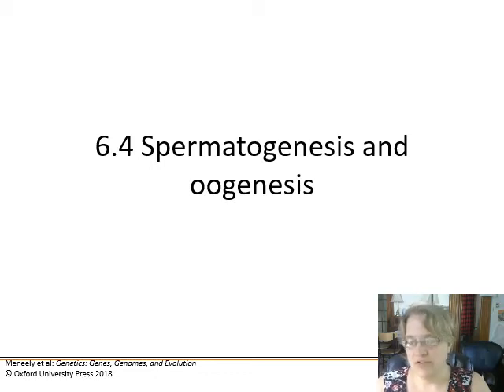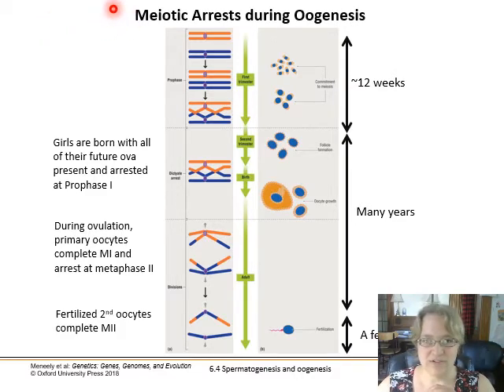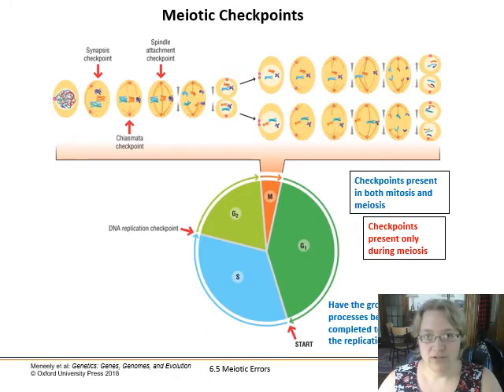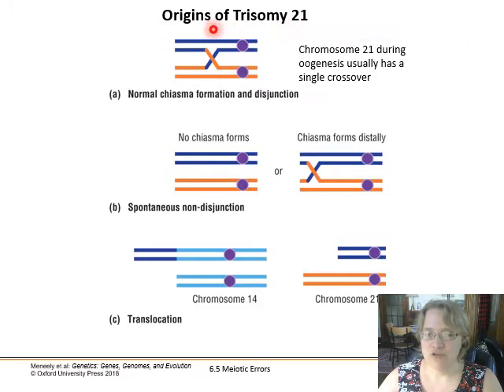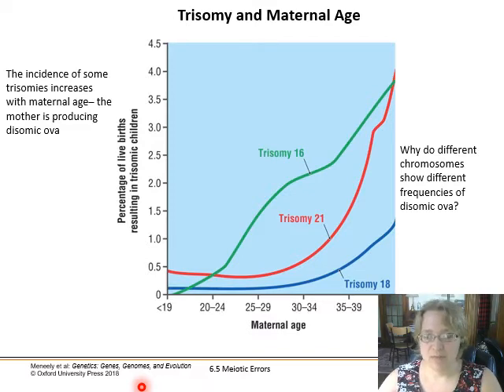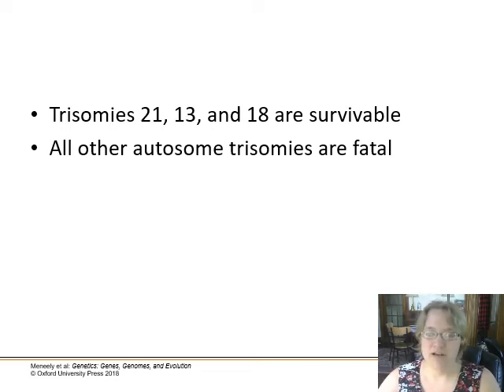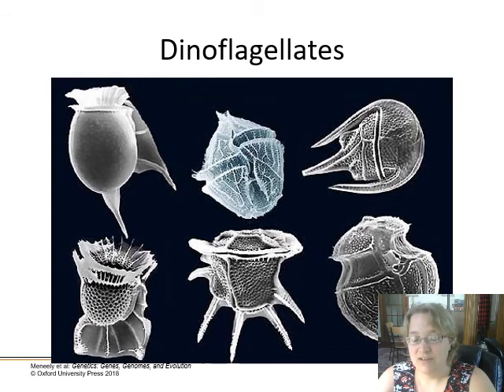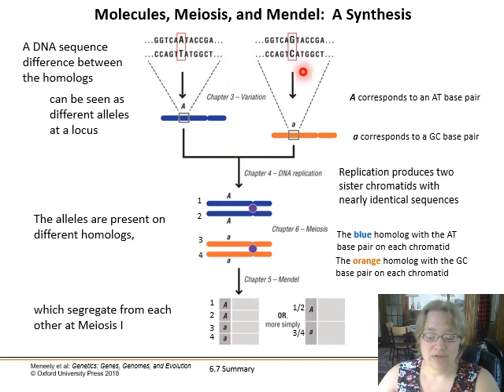Ch. 6 The Cellular Basis for Mendelian Genetics - Part 3 - Gamete-genesis, meiotic errors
We cover 6.4 (Speramtogenesis and oogenesis), 6.5 (Meiotic errors), 6.6 (Evolutionary origins of mitosis and meiosis), and 6.7 (Summary).